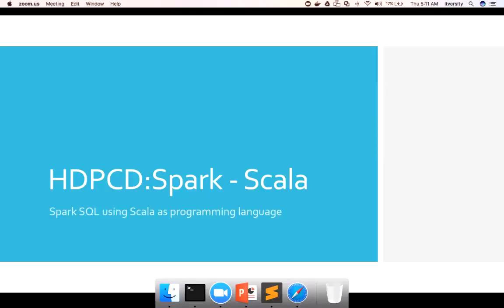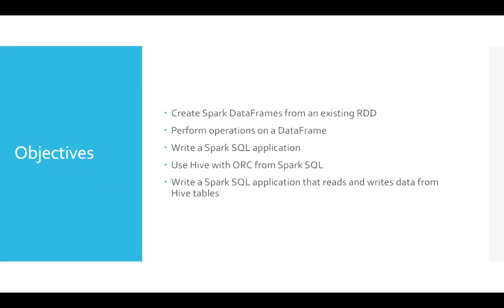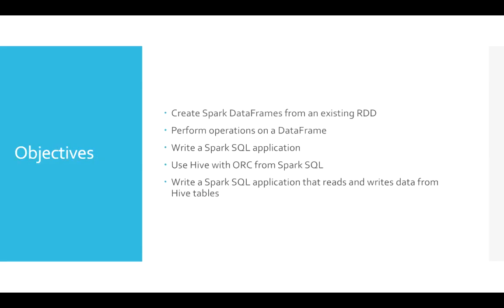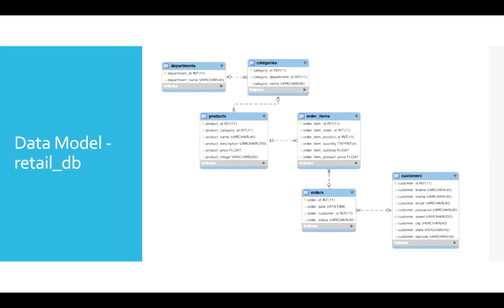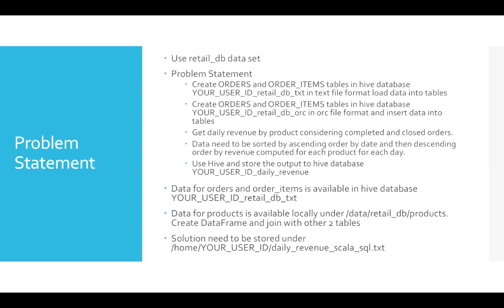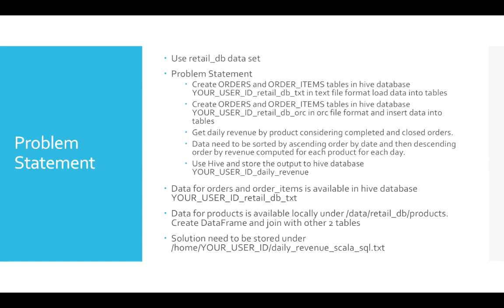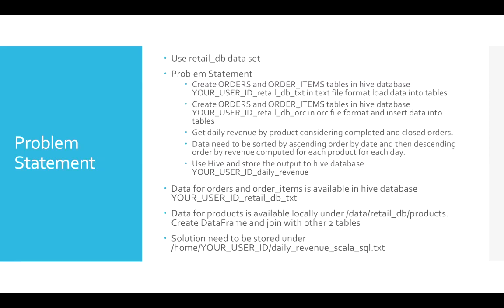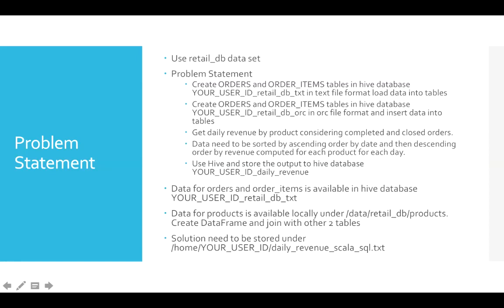01 Spark SQL - Introduction